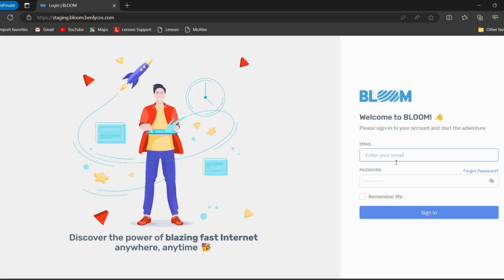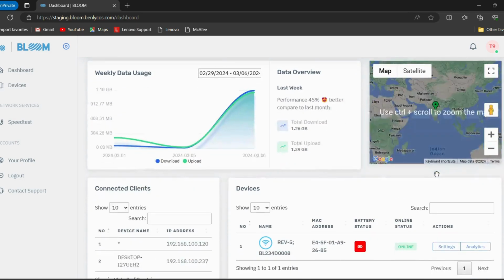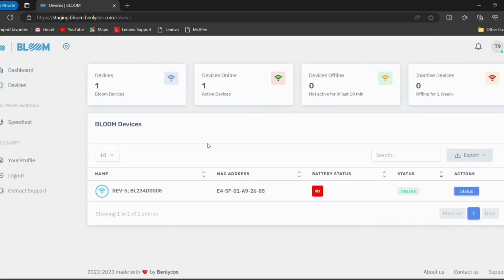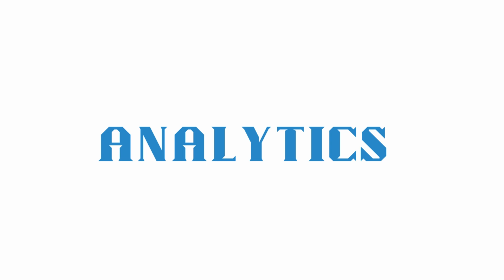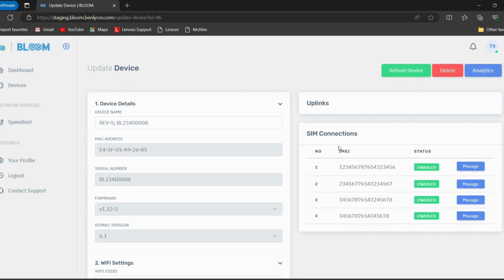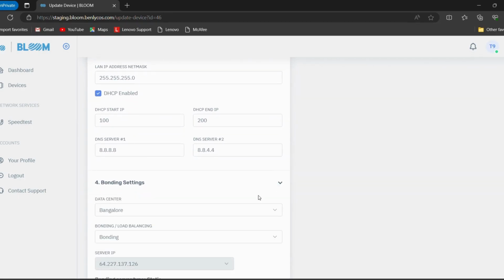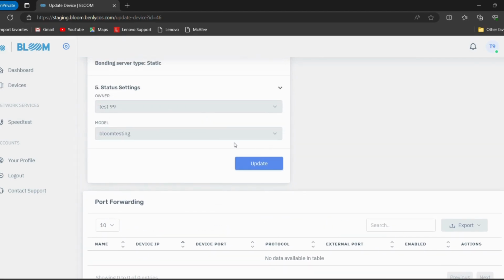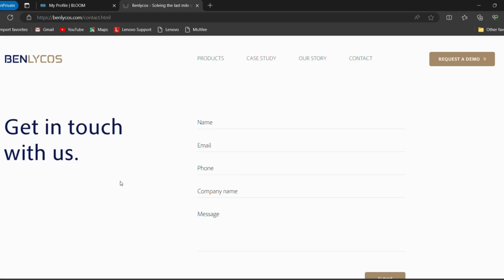Bloom - Cloud Dashboard Walkthrough